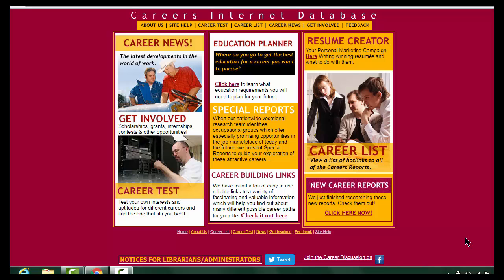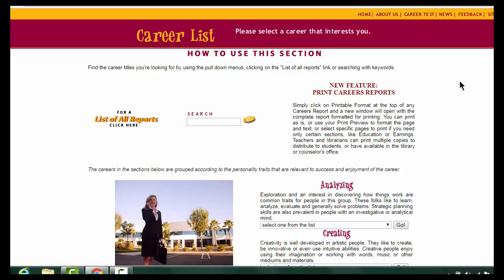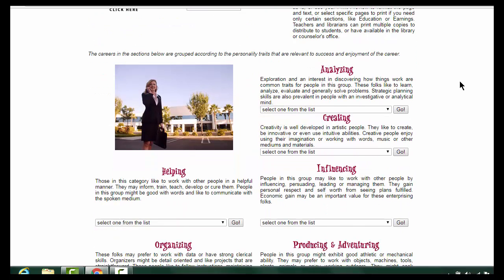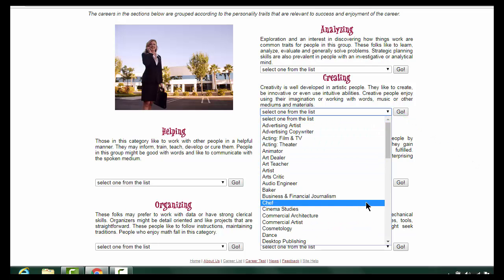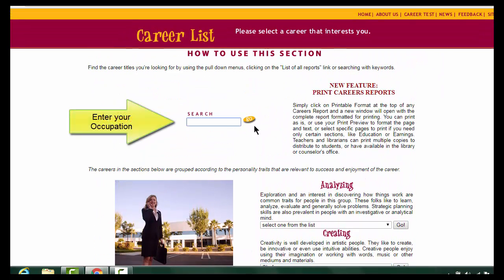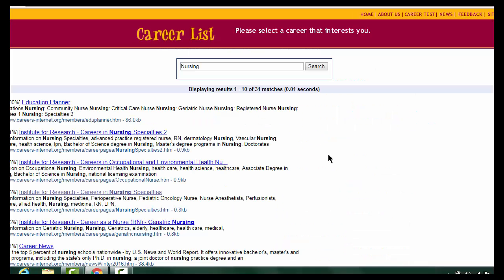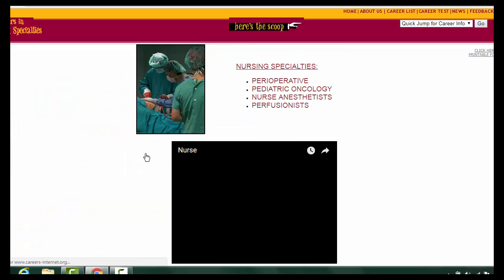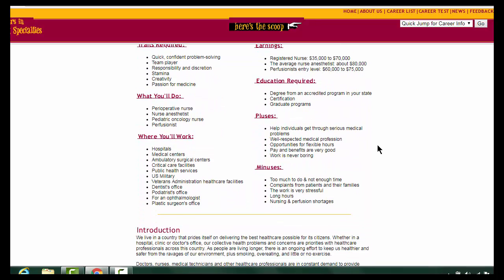Career Internet Database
Created by Courtney Stortz.